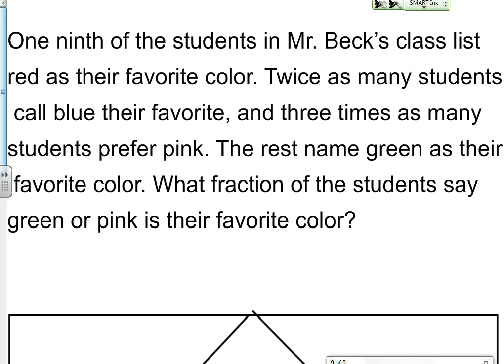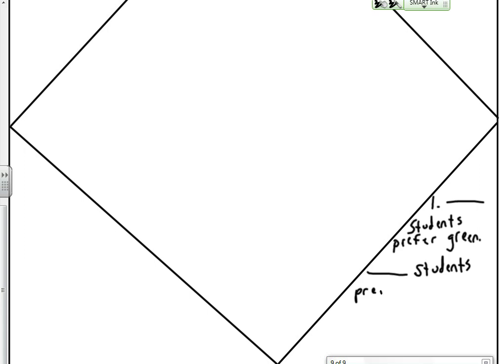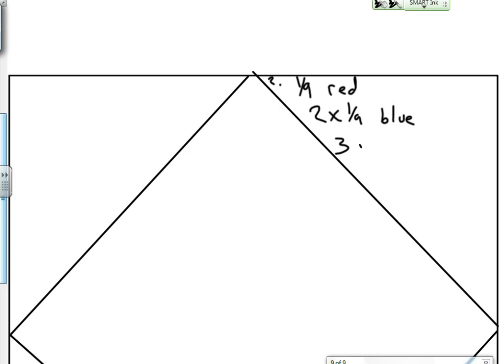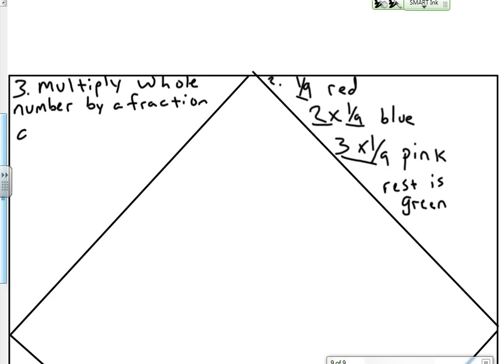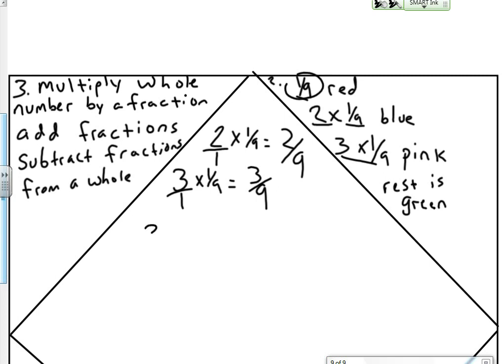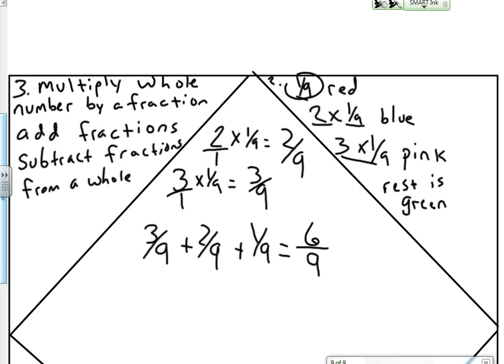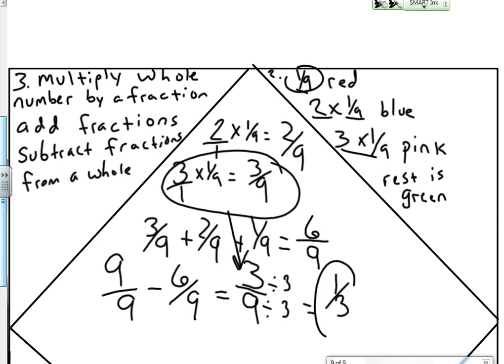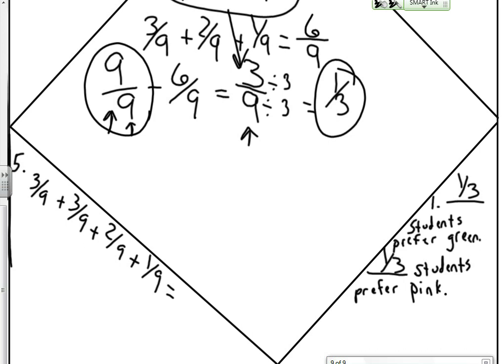Fraction Word Problem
Explanation of fraction word problem 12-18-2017